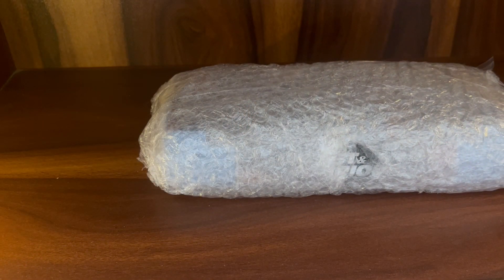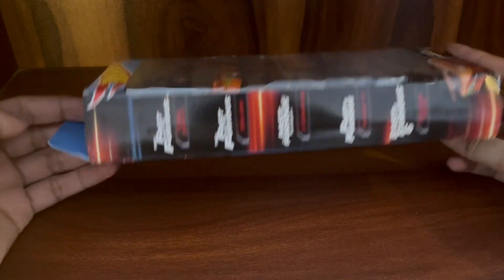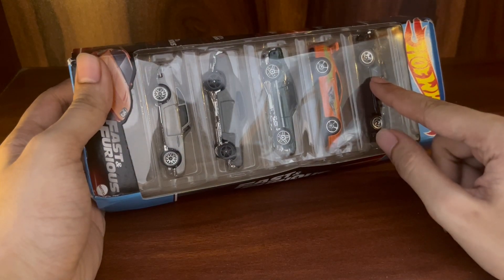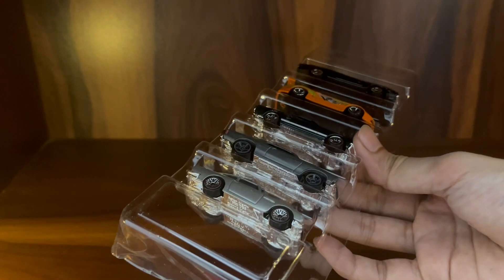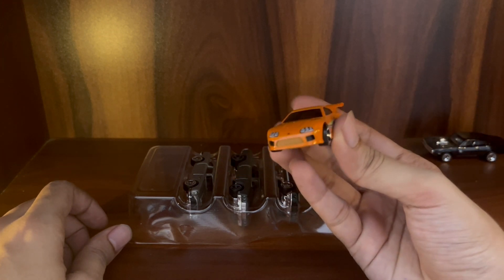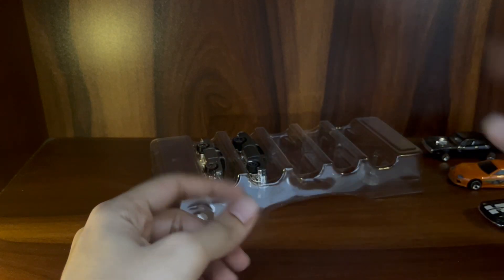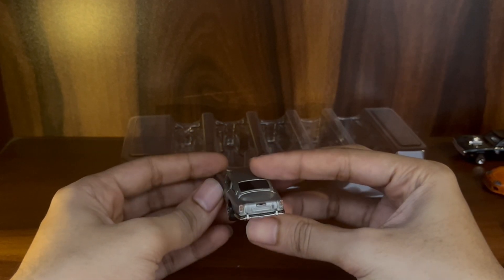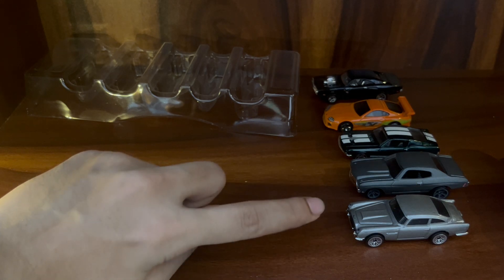Hotwheels Fast and Furious 2023 5 Pack Unboxing